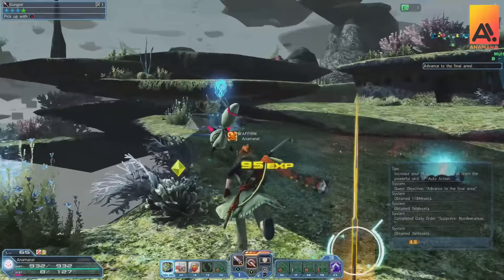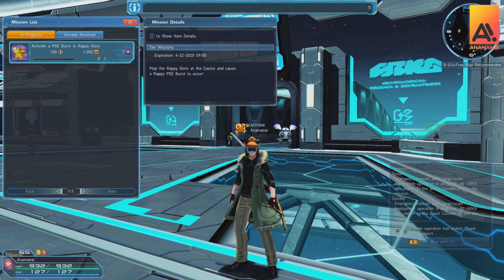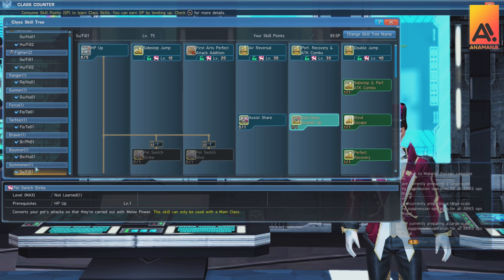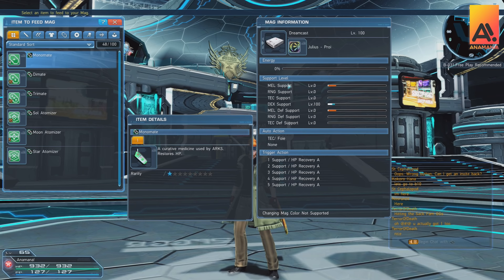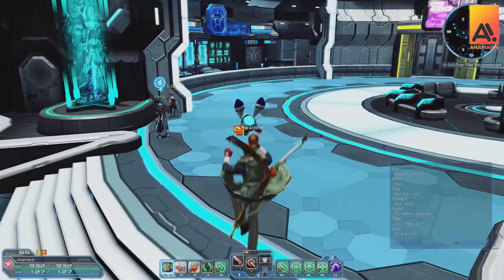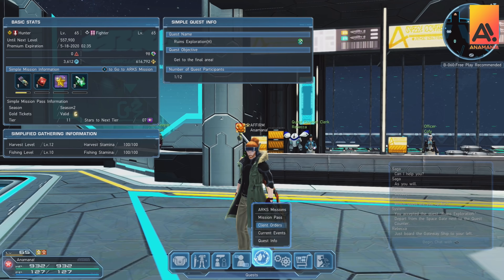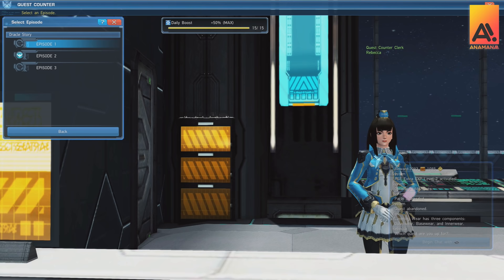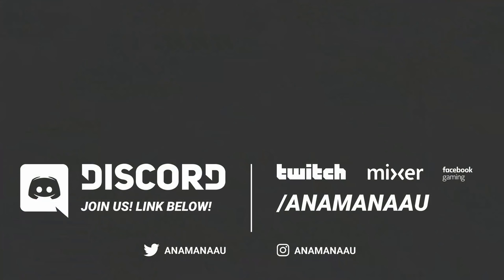Easy Progression Path for Level 1 to 75 in PSO2 (Outdated)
🔥 WELCOME to your daily PSO2 guide channel by Gemma Taters! Here, you can find beginner's guides and tips & tricks that are useful to both new folks and veterans.

🎮 Gaming Gear: 🎮

• Mouse Mat

「『ファンタシースターオンライン2 ニュージェネシス』クローズドβテストにおいて撮影された実機動画です。
開発中のため、正式版とは異なる内容であり、今後改良される可能性があります。」
"This is an actual video taken in the closed beta test of" Phantasy Star Online 2 New Genesis ".
Since it is under development, the content is different from the official version and may be improved in the future. "